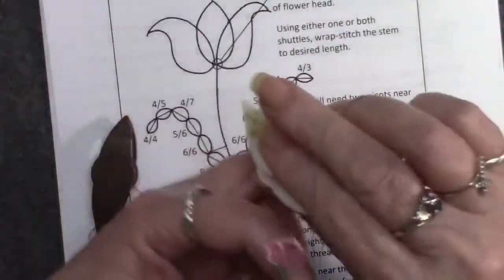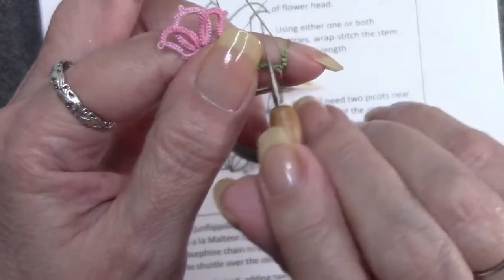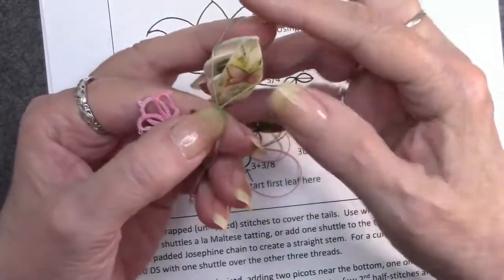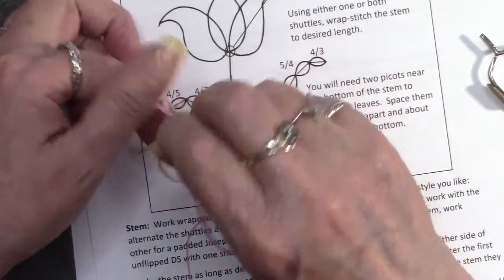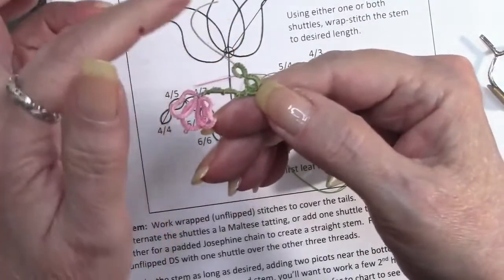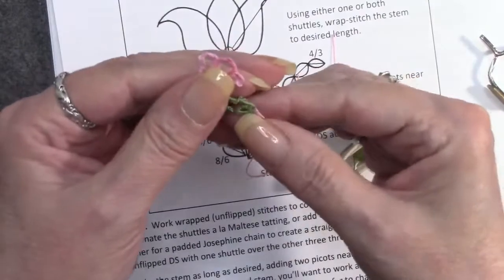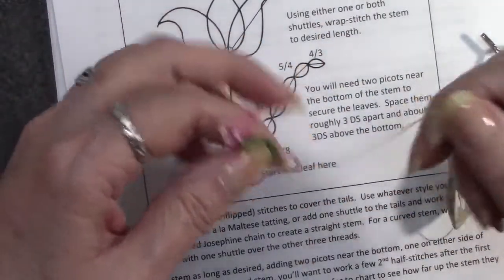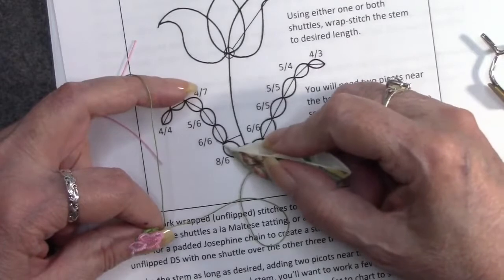Finishing the Tulip Flower By Kathleen Minniti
Class email

Deb Arnold Designs

Supplies used in this class

Beacon 3 in 1

Double sided scrapbooking tape

Hackle Pliers

Most of the supplies can be found at Walmart, Hobby Lobby, Michaels or most craft supply stores.